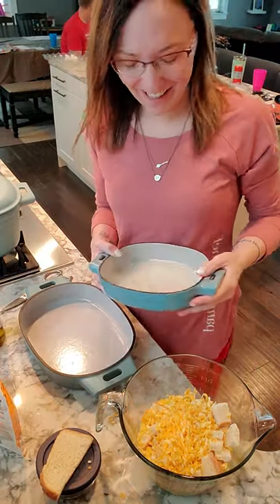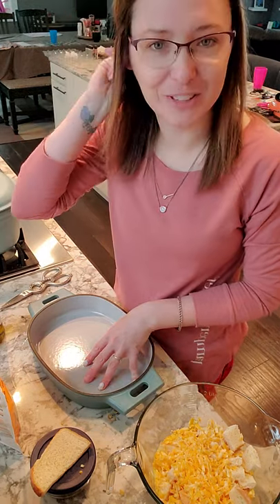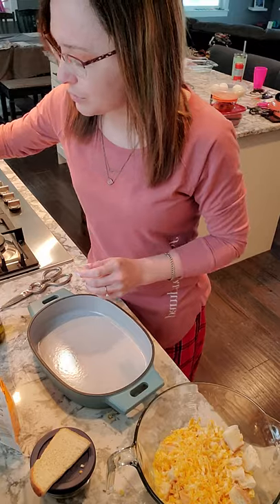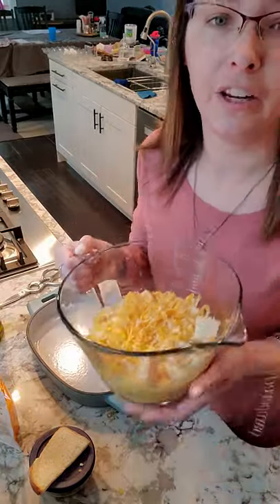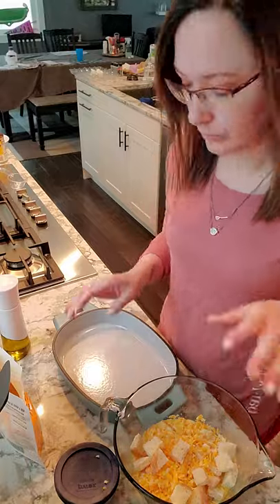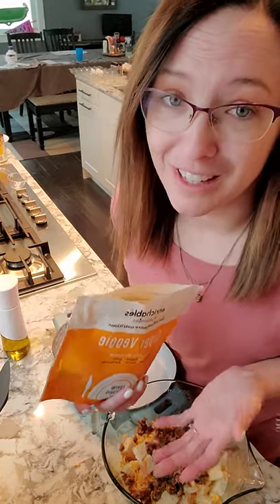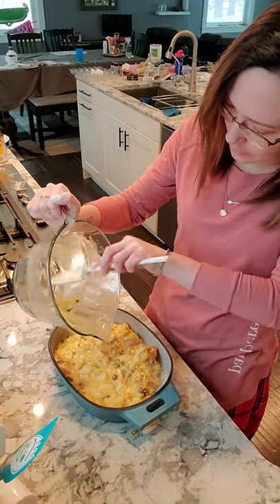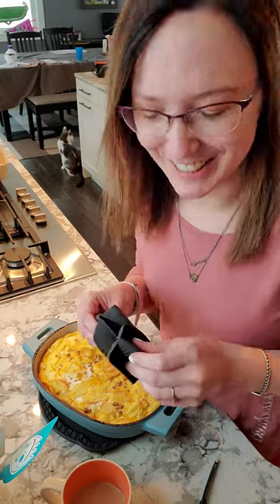Pampered Chef Blue Enameled Cast Iron!